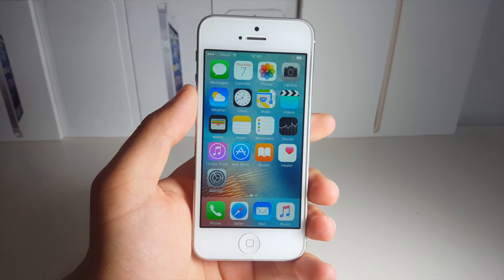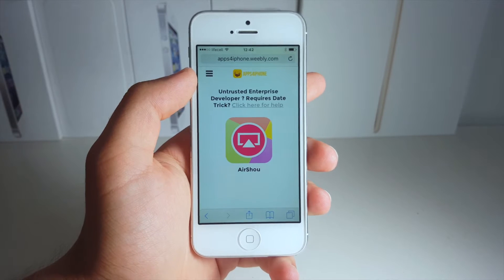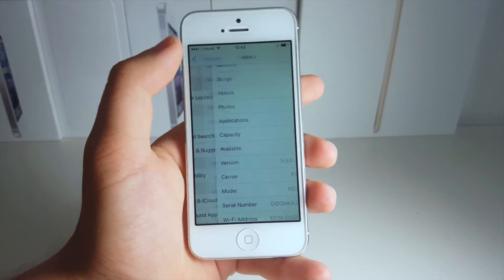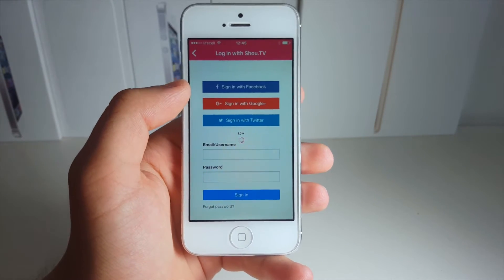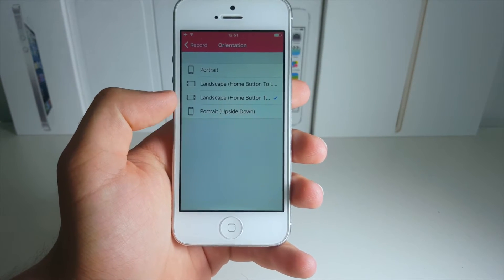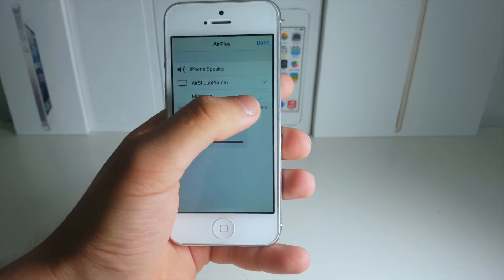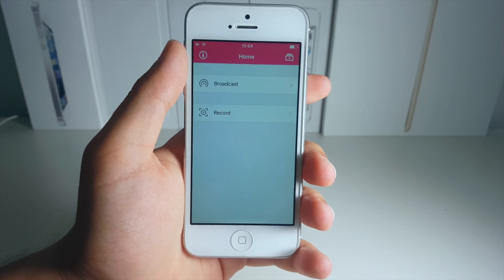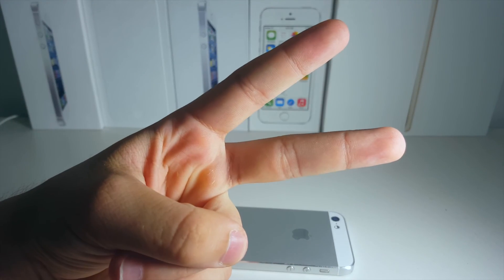IOS Screen Recorder AirShou IOS 9 / 9.2.1 / 9.3 / 9.3.1 / 9.3.2 / 9.3.3 no Jailbreak